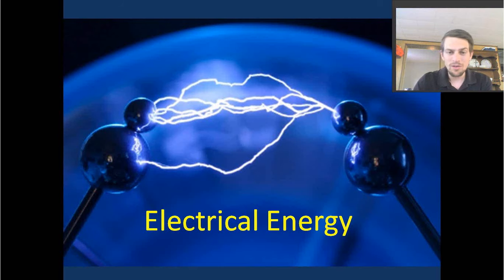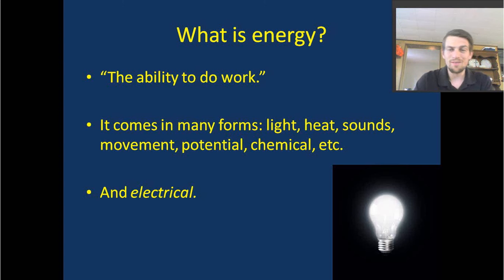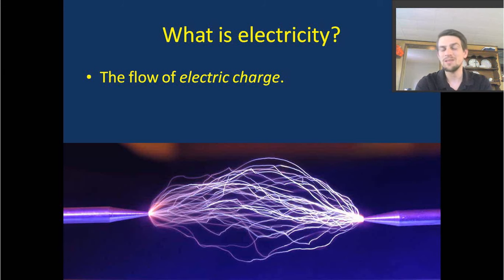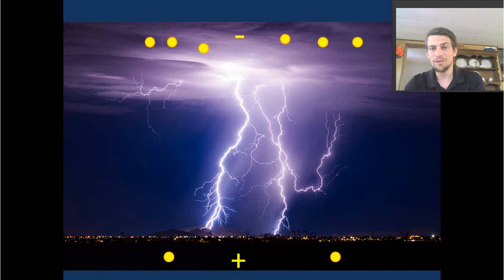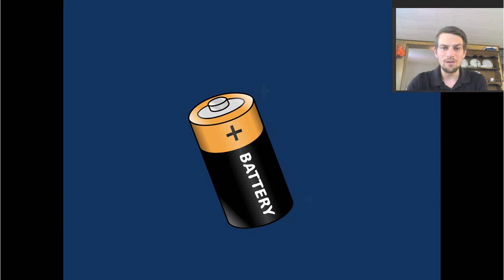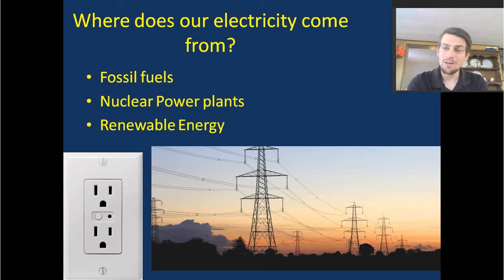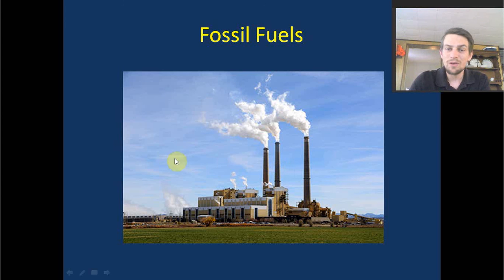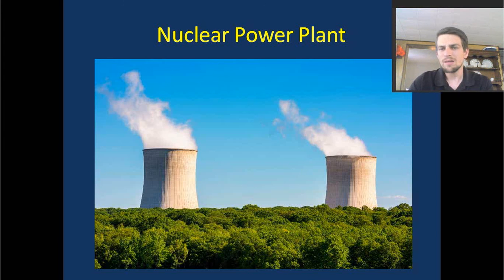Electrical Energy - Mr. Ferris